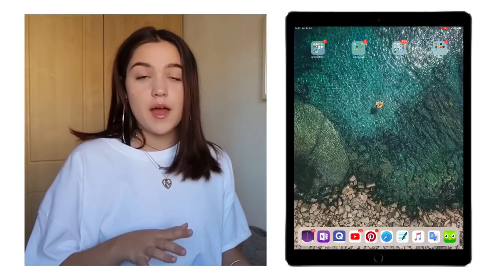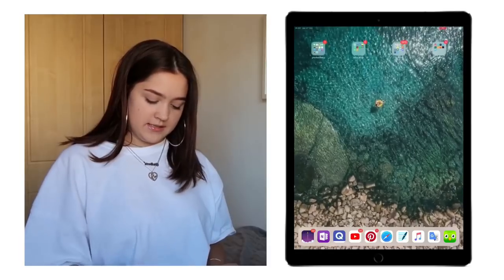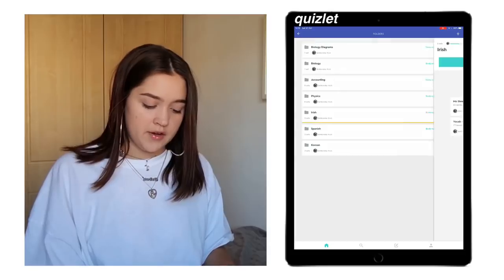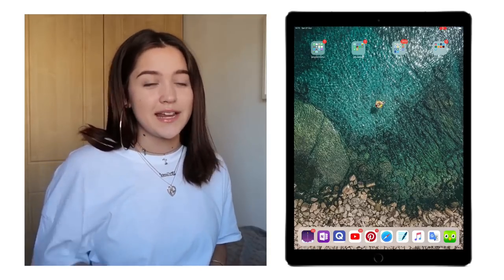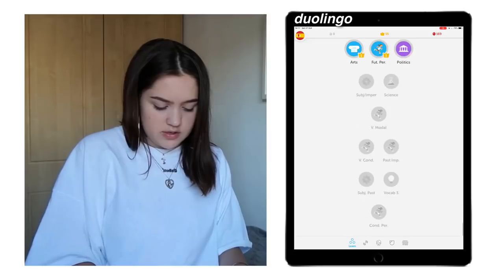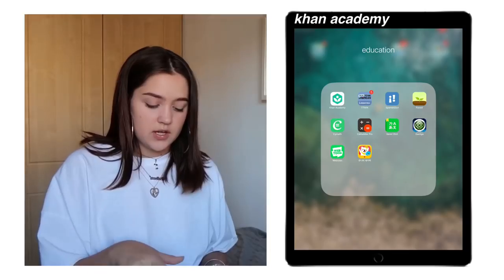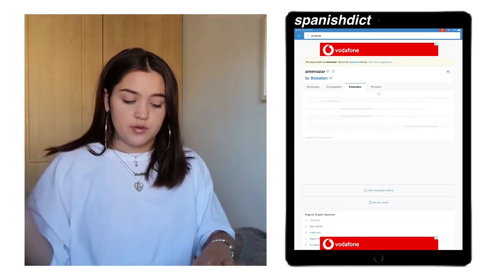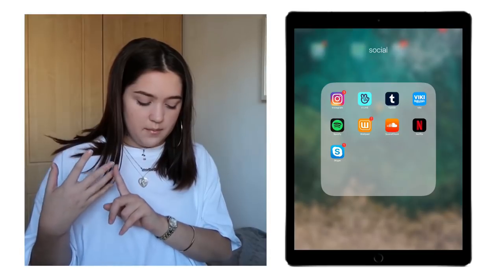how I use my iPad Pro for school // leaving cert & junior cert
27th October 2018
OPENNNNN!